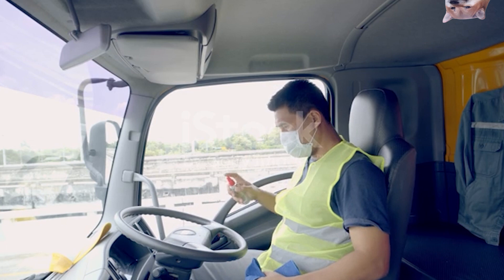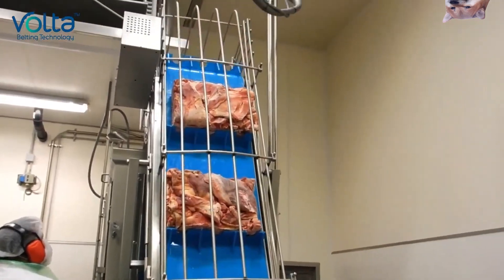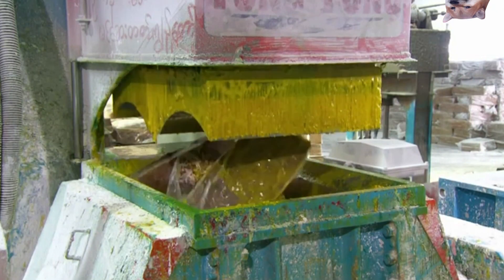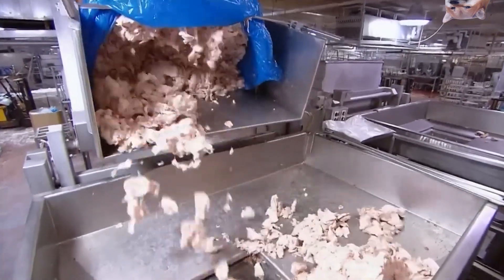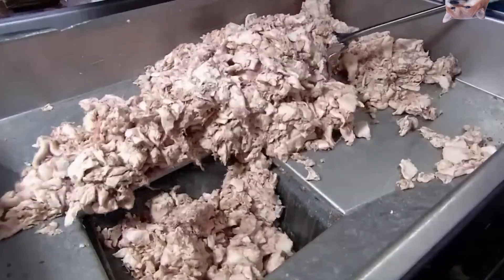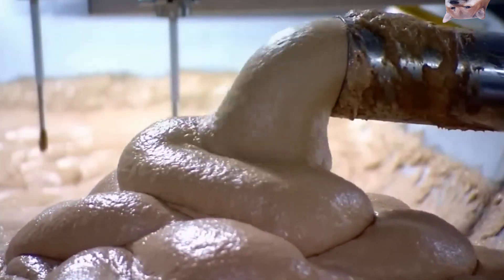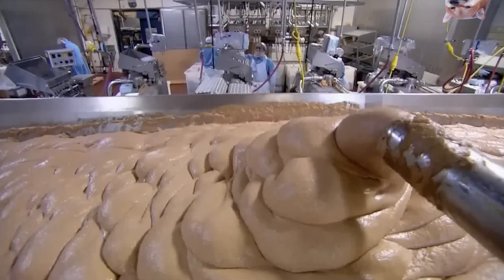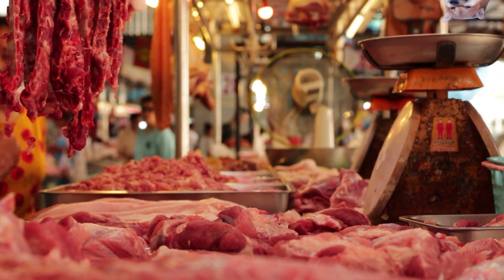How It's Made Mobik Cubes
today on how it's made: mobik cubes